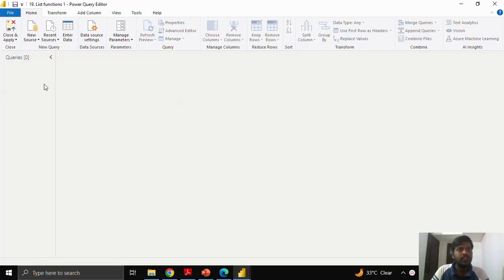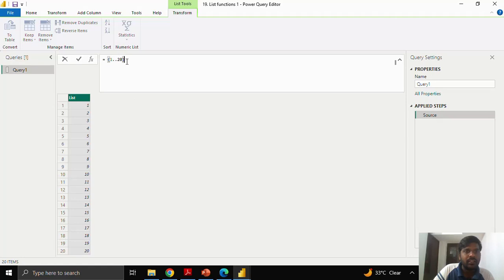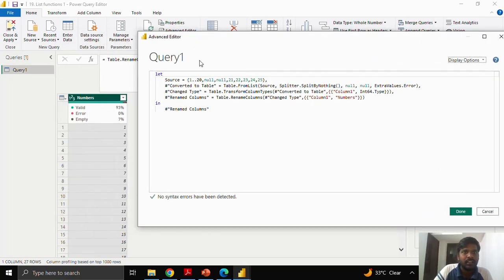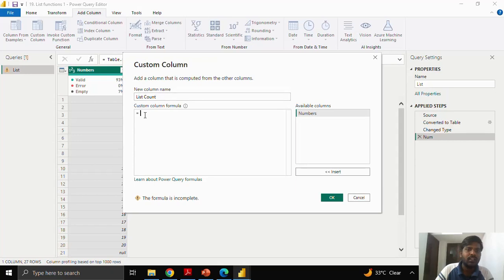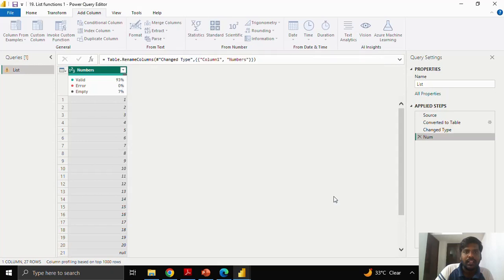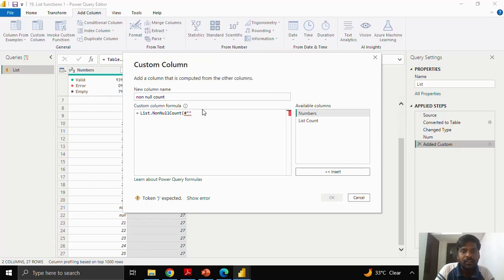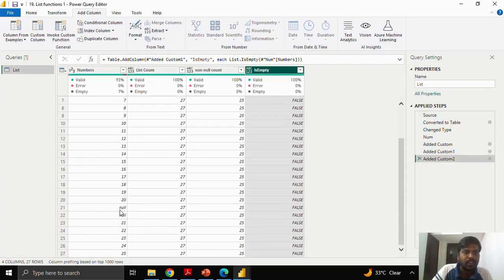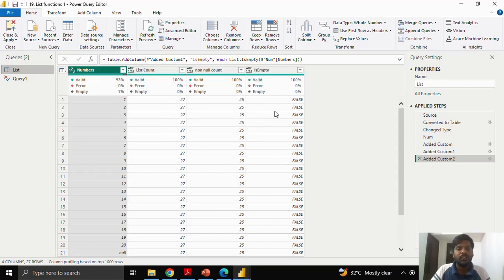Power Query | M Language | How to Count Values, Non Null values and Empty Values in a list.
This video is about How to Count Values, Non Null values and Empty Values in a list in Power Query.